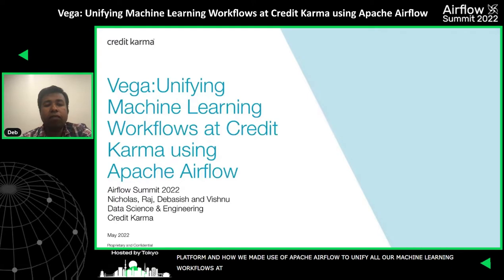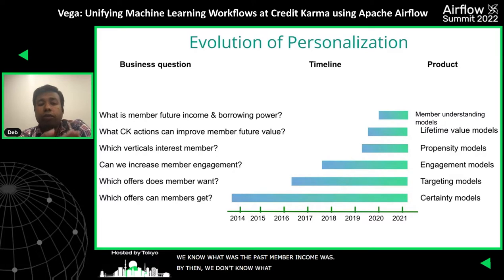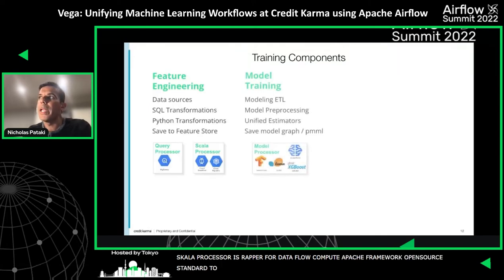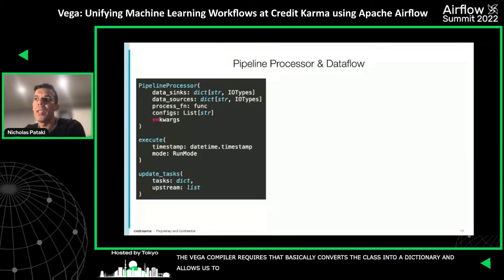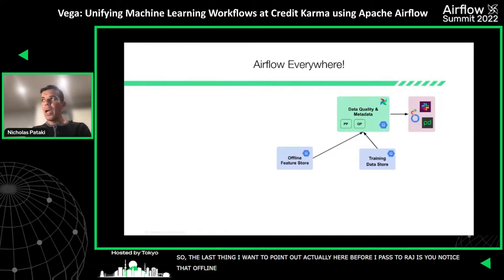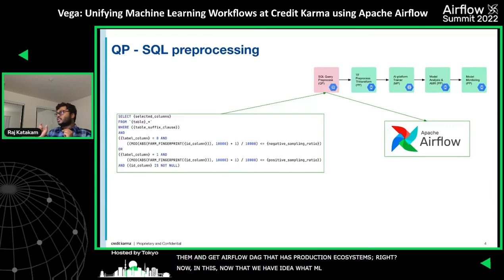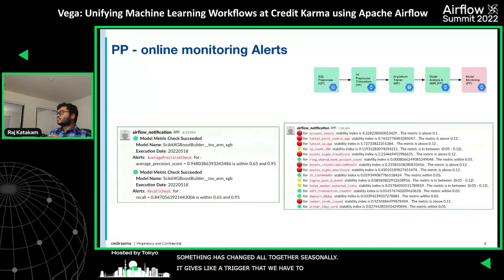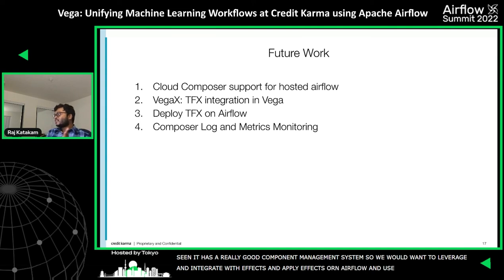Vega Unifying Machine Learning Workflows at Credit Karma using Apache Airflow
Session presented by Debasish Das, Nicholas Pataki, Vishnu Venkataraman & Raj Katakam  at Airflow Summit 2022.

At Credit Karma, we enable financial progress for more than 100 million of our members by recommending them personalized financial products when they interact with our application. In this talk we are introducing our machine learning platform to build interactive and production model-building workflows to serve relevant financial products to Credit Karma users.

Vega, Credit Karma’s Machine Learning Platform, has 3 major components: 1) QueryProcessor for feature and training data generation, backed by Google BigQuery, 2) PipelineProcessor for feature transformations, offline scoring and model-analysis, backed by Apache Beam 3) ModelProcessor for running Tensorflow and Scikit models, backed by Google AI Platform, which provides data scientists the flexibility to explore different kinds of machine learning or deep learning models, ranging from gradient boosted trees to neural network with complex structures

Vega exposed a unified Python API for Feature Generation, Modeling ETL, Model Training and Model Analysis. Vega supports writing interactive notebooks and python scripts to run these components in local mode with sampled data and in cloud mode for large scale distributed computing. Vega provides the ability to chain the processors provided by data scientists through Python code to define the entire workflow. Then it automatically generates the execution plan for deploying the workflow on Apache Airflow for running offline model experiments and refreshes. Overall, with the unified python API and automated Airflow DAG generation, Vega has improved the efficiency of ML Engineering. Using Airflow we deploy more than 20K features and 100 models daily"